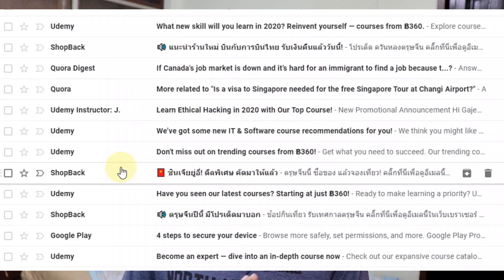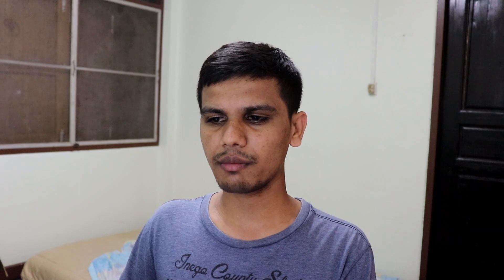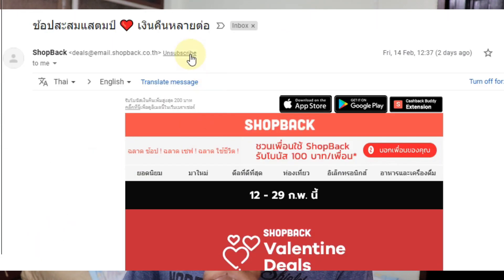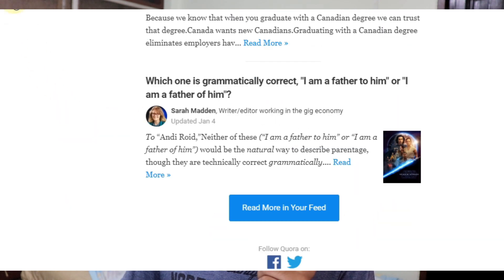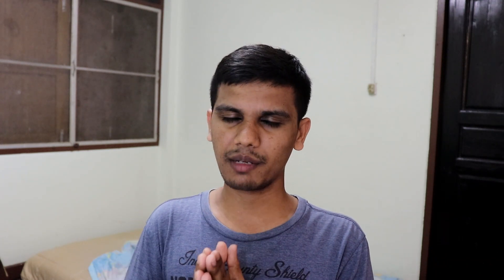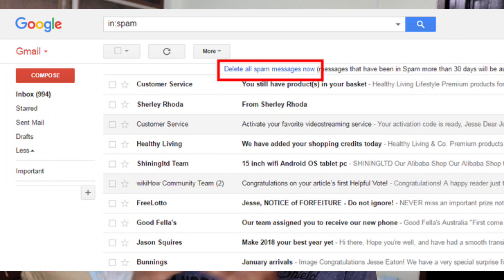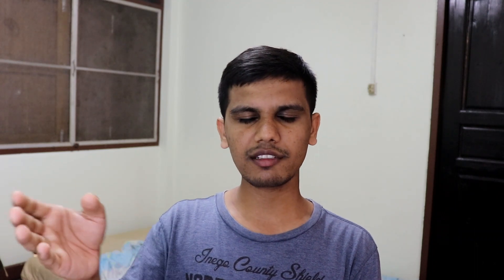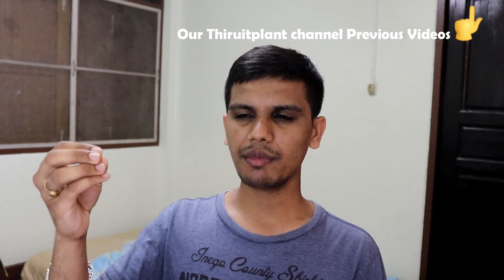How to Stop Unwanted Promotional Emails in Gmail | Email Tricks and Cleanup | Thiruitplant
How to Stop Unwanted Promotional Emails in Gmail | Email Tricks and Cleanup | Thiruitplant in Telugu 2020

If you don't like my work please give me any ideas🙏
(Use through Paytm)

►Please Show me your LOVE😍 and SUPPORT🙏
✔️ Like Facebook Page ⬇️
My Youtube gear:
Canon 700D
Canon 200D or Canon Rebel SL2
Toshiba Laptop
Asus Laptop
1TB external Hard drive:

If You Want To Get Rid Of All The Ads..
Again, the solution is simple: Click on the gear in the top-right on the main Gmail page and under the menu, click on “Configure inbox.” This screen will pop up; just uncheck the box next to “Promotions,” and like magic, you'll never see Google spam again.Jul 23, 2013
Website owner: Google

How To Stop Gmail From Sending You Advertisement ‘Emails’